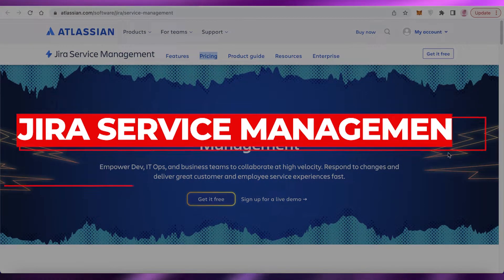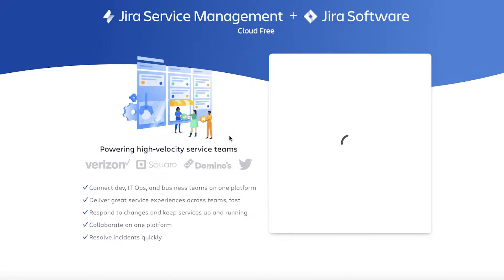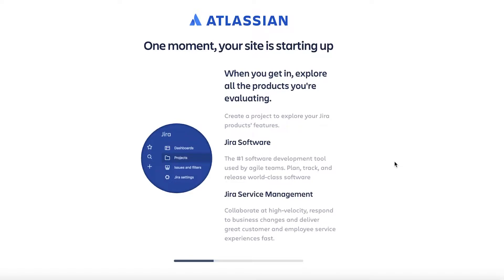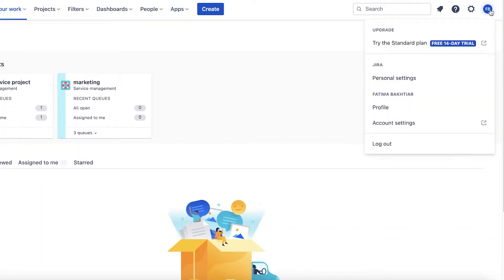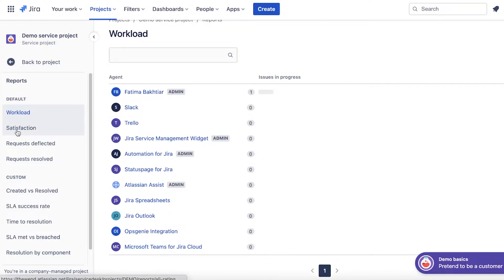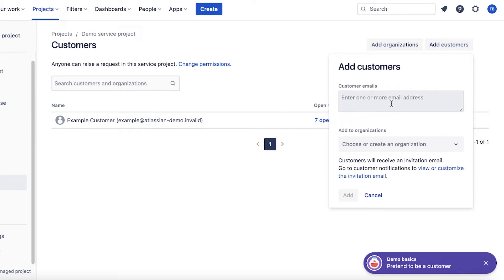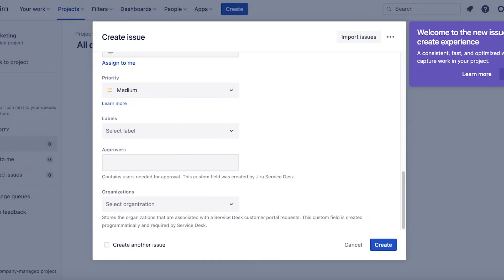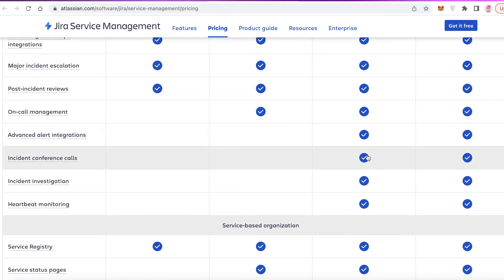Jira Service Management 2025 (Jira Service Management Overview)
In this video I show you Jira Service Management. This is super easy and learn about it all in just a few minutes by following this helpful tutorial.